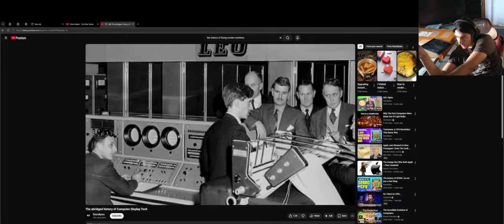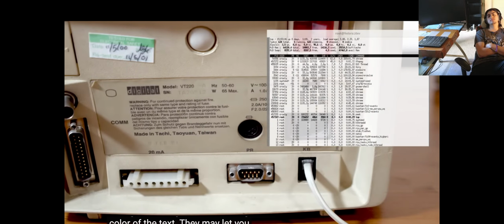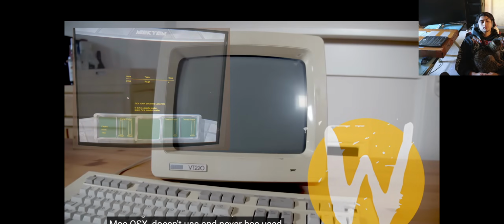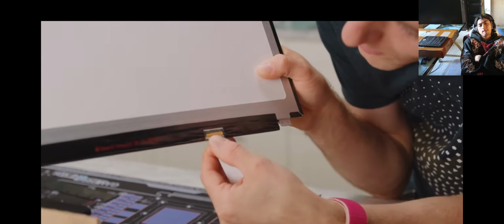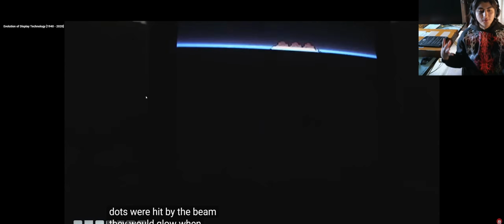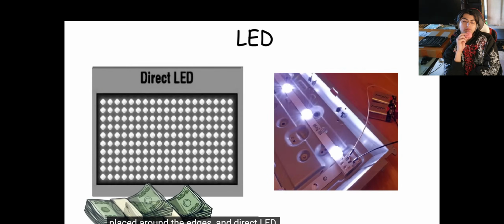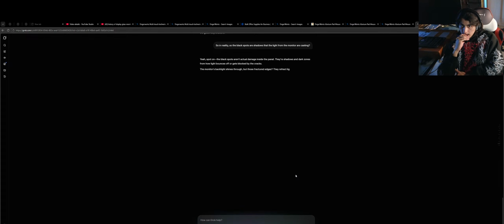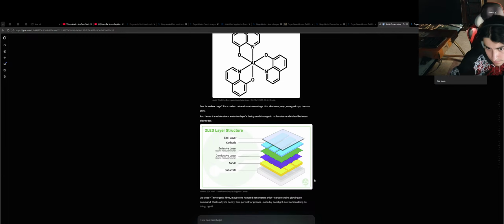Learning about screen monitors because I will be dissecting and fixing my broken screen